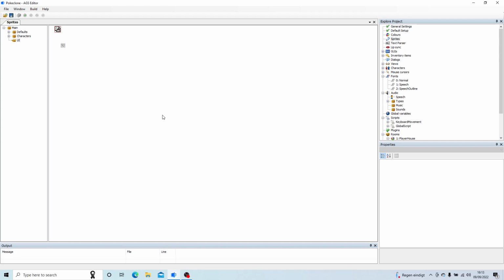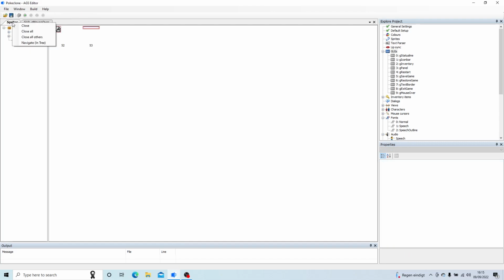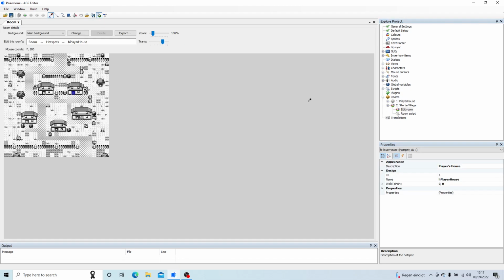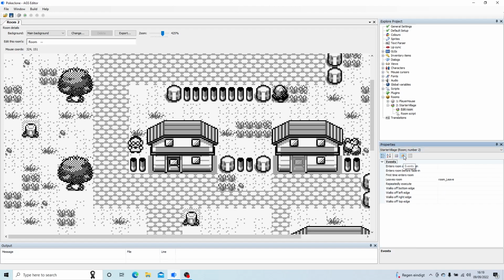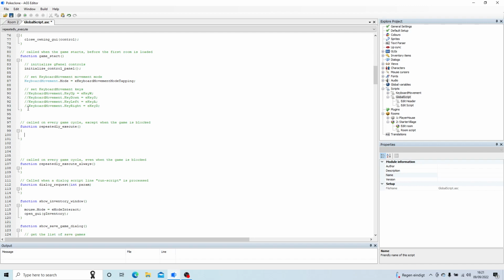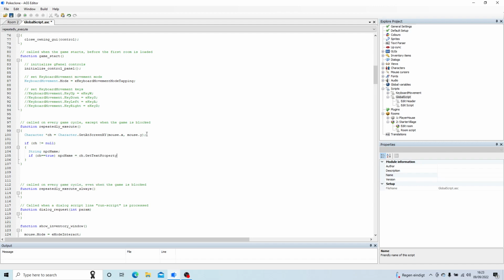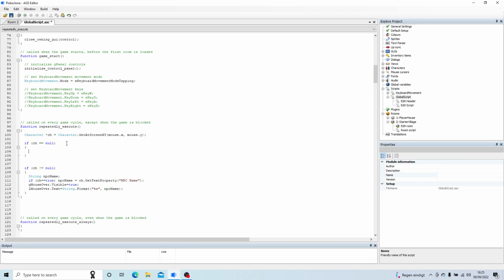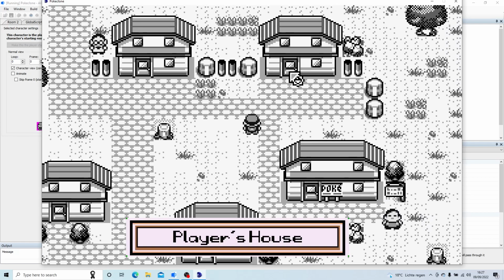5. How to build a Pokémon game in AGS: Displaying Mouse over info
We create a GUI and display information that the mouse is over for both Hotspots and characters.